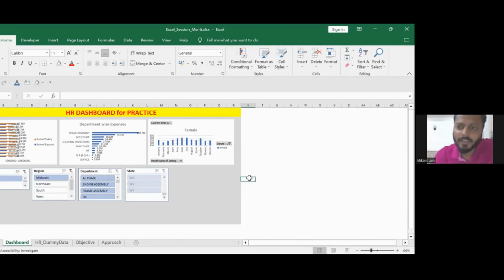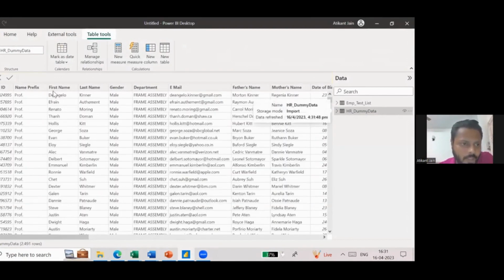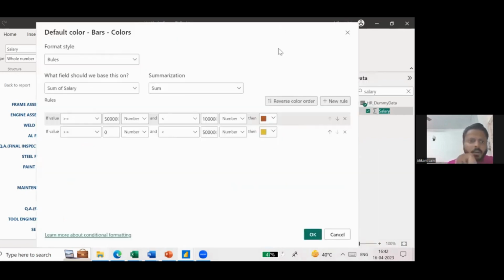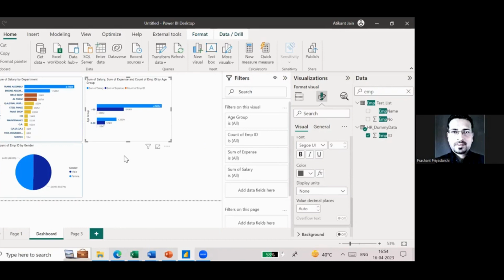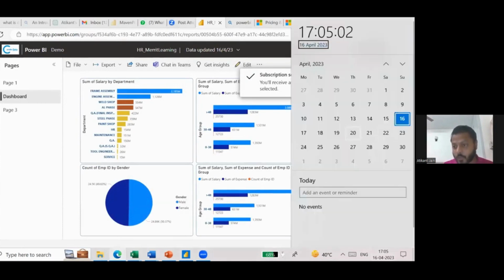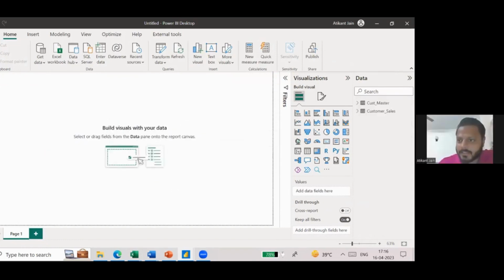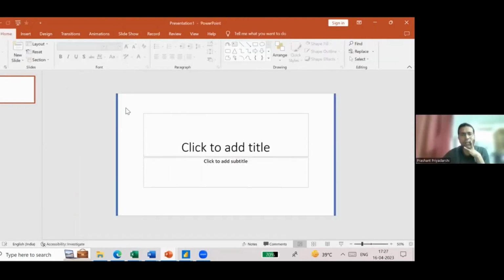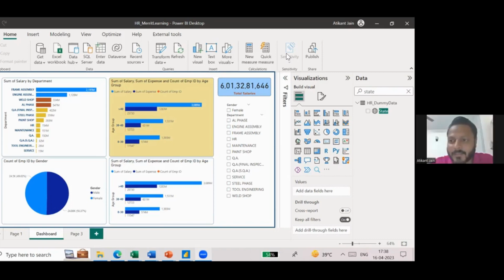Data Visualization in Power BI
Learn to communicate data effectively by creating compelling reports and using storytelling techniques. Interactive dashboards.

Develop the skills to analyze HR data in Microsoft Excel and build intuitive dashboards using Microsoft Power BI.